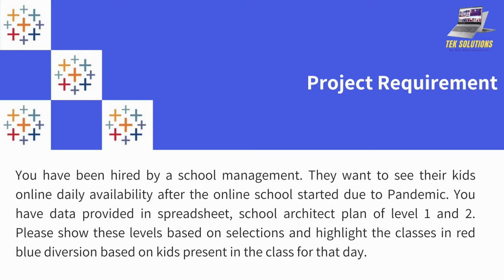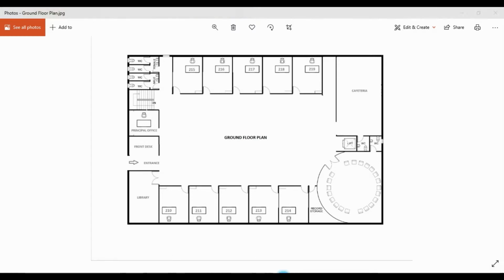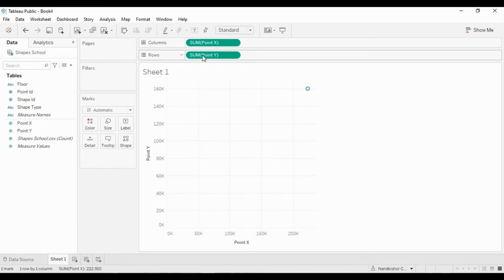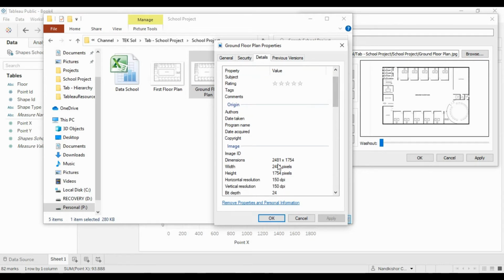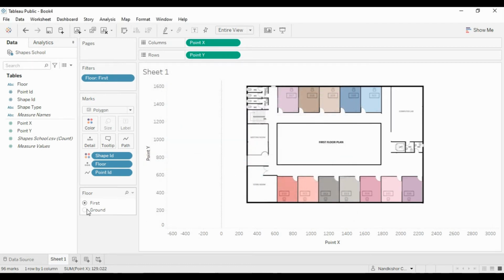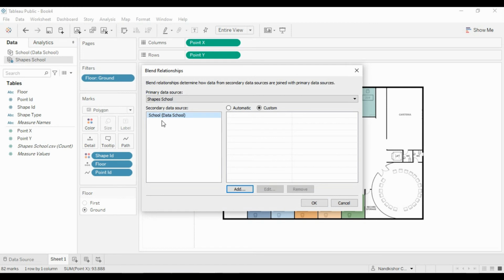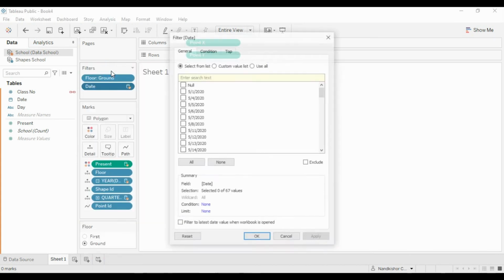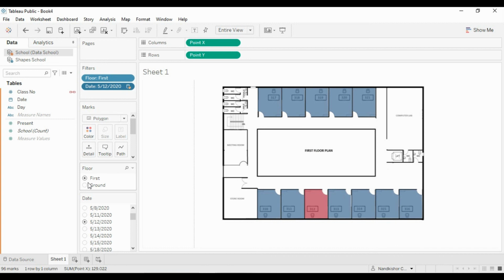Tableau Polygon Project For Practice Using Polygon Shapes, Background Image Map, Custom Geocoding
Tableau Project For Practice Using Polygon Shapes & Data Blending

This video will explain step by step practice development of project in Tableau using Polygon shapes.

welcome back
to tech solutions

friends in today's video we are going to
develop a project and

for that we have a requirement
you have been hired by a school

management
they want to see their kids online daily

availability
after online school started due to

pandemic
you have data provided in a spreadsheet

school architect plan of level 1 and
level 2.

please show these levels based on the
selection

and highlight the classes in red and
blue diversion

based on kids present in the class for
that

day

so this is our requirement all the data
used for this project

is hypothetical the plans
are also hypothetical and purely based

on imagination

for this video i'm going to show you the
climax first

how our project is going to look
once we finally develop it we will be

showing a floor first floor and a ground
floor

and based on the selection of the first
floor and a ground floor

we will be showing the respective
floor plans and their respective classes

highlighted by the number of students
available for that class and for that

particular
day so for example we we have

day one and ground floor and these are
the classes students

available for first class which is two
one zero

house two number of students are five
here is number of students seven

and so on it's going and changing the
color

and if you switch to first floor
we will have the first floor classes

three one zero so on up to three two one
so this is what we are going to develop

and achieve in this

video let's see the
data and different files provided to

us as mentioned in the requirement
school has provided us the data in a

spreadsheet
and the school plan for the ground floor

and the first floor
so let's see the data in a data school

spreadsheet this spreadsheet contains
the date class number

and present number of students present
for that

in that class for that date and a day
column actually it is a day of uh

particular of that particular day
date so we have

dates we have data
for from may 1st 2020

till july 31st
2020 so three full months data

for all these classes

and number of students present in that
class

for that particular date

so let's check the next rich next files
we have the ground floor and first floor

plans provided so this is
our ground floor on the ground floor we

have
the entrance and the class numbers

written over here
so it starts with 210 up to

290 and the other sections has the
auditorium cafeteria

and the principal office and all so we
don't need

we don't care about all these different
sections

because as per our requirement we have
to highlight

the classes as per the number of
students

present for that particular date
and similarly we have the next

first floor i think first floor and
second floor plan is quite similar

except
except there is an auditorium on the

first on the ground floor

that's why on a first floor we have two
additional classes

which starts with 3 1 0 and
goes up to 3 2 1

so these are the two files
which we are going to use

plants i can say and by this time
you could get uh idea that we are going

to
make use of polygons in for this project

and this is the reason we have the this
shape spreadsheet this

spreadsheet is not provided by a school
management to us for this project

it is something we derived for our
project

how how we did that actually i can
i will cover it in detail in maybe

upcoming
videos that how we can find all this

information
let me show you this file first

so we have the ground floor and its
shape id

shape id is nothing but our class number

and what are all the points to
draw that particular shape so

it's nothing but we are trying to find
the coordinates of

this class starting from here up to
again going back and drawing this shape

so as i told i will cover this
information

maybe in upcoming videos in detail
because this information is something we

have to
extract or derive using these plans

using the external websites

so

this is all we have been provided plus
there is a logo file which is cool logo

we are using some random logo over here
for the

school project friends let me repeat it
this is purely hypothetical data
we have drawn all these
floor plans based on our imaginations

the data is purely a imagination data
which we are going to use this for this

project so
let's start developing

this school project

in this case we will be starting with

our
shapes file

so that shapes file is actually nothing
but a csv file so

so school shapes

so as we have seen in the file that
what is the floor what is the shape id

and their
x and y coordinates and the path